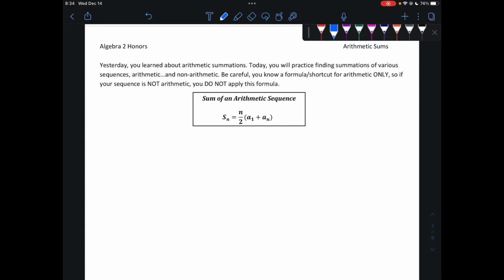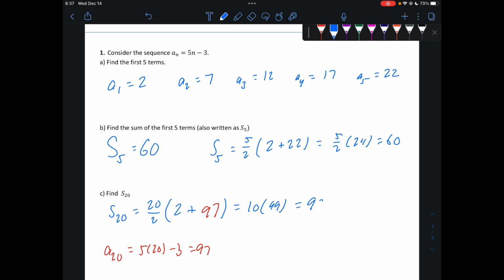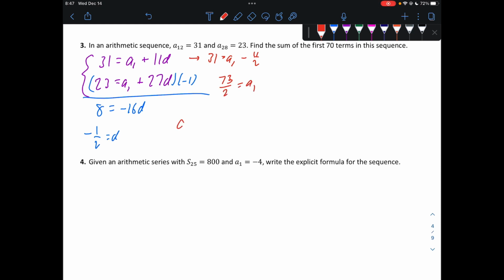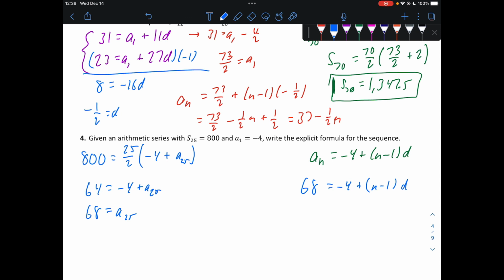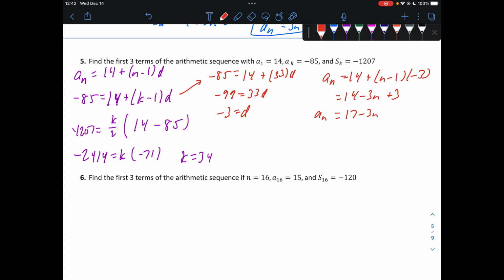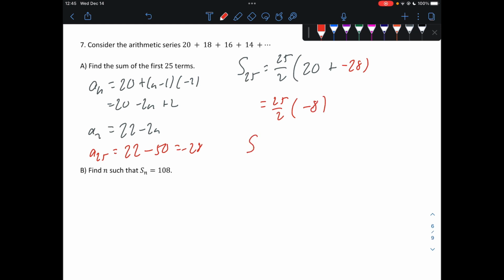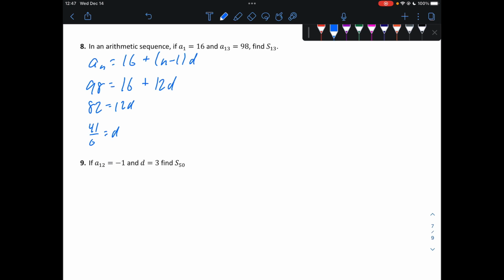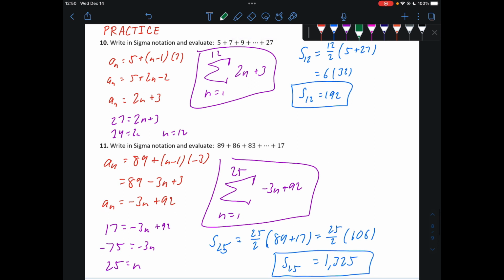Algebra 2 - Sums of Arithmetics Series